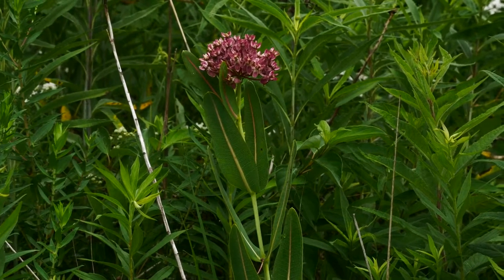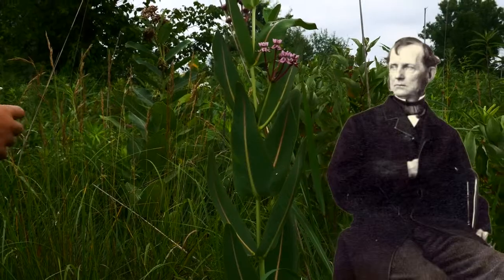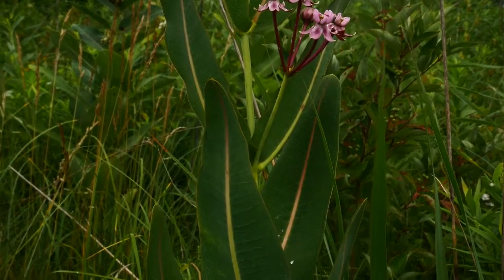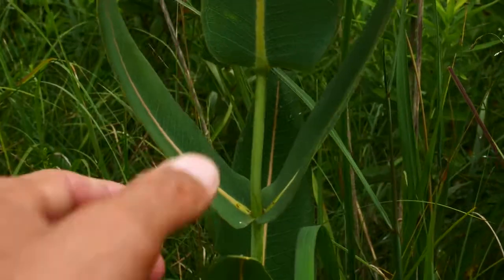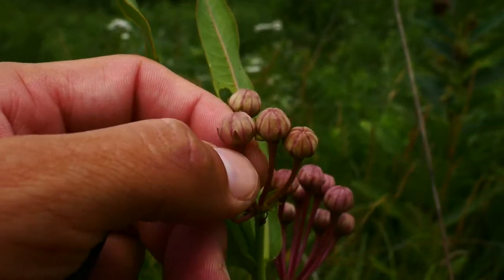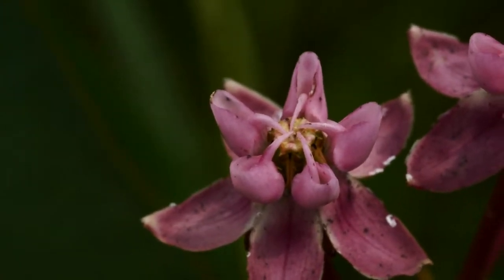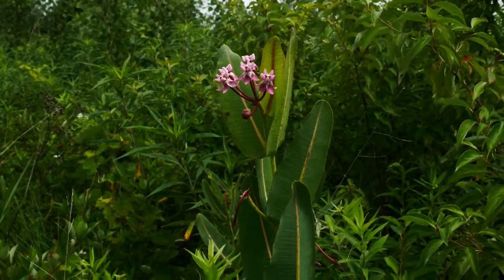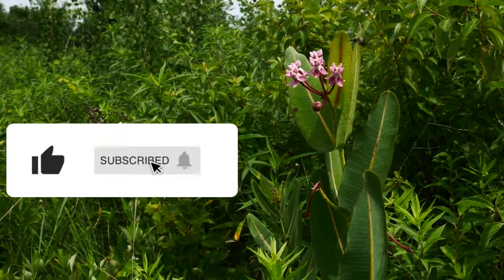Milkweed Profile 05: Prairie Milkweed (Asclepias sullivantii)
Join botanist Nathanael Pilla as he shares about prairie milkweed, _Asclepias sullivanti_

This video was shot within a shirleyheinzelandtrust preserve. *Support your local land trust!*

_Can't get enough milkweed information? Check out this playlist to get in-depth information on Milkweeds, their morphology, habitat, and much more!_